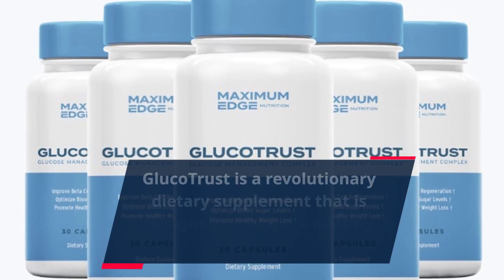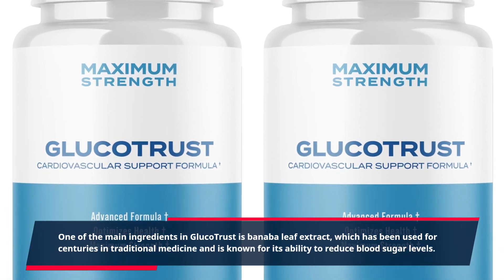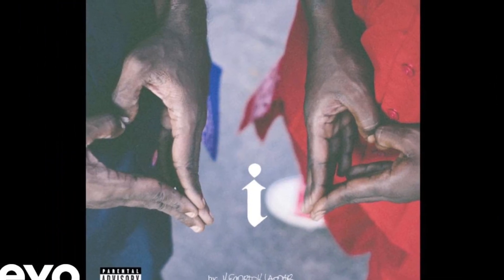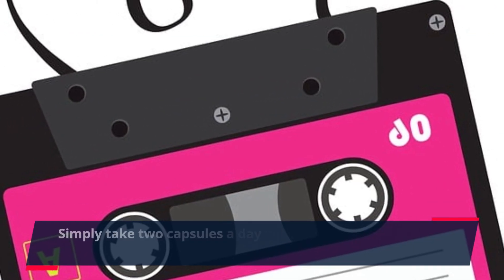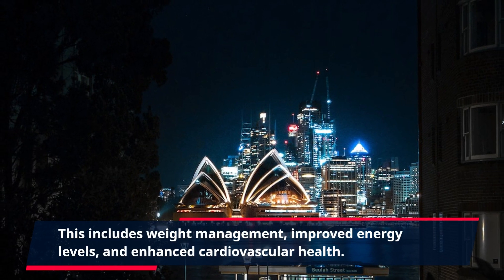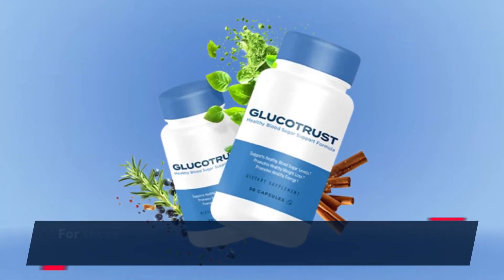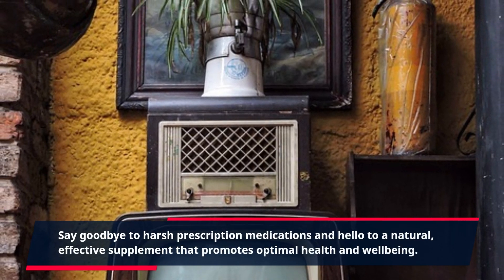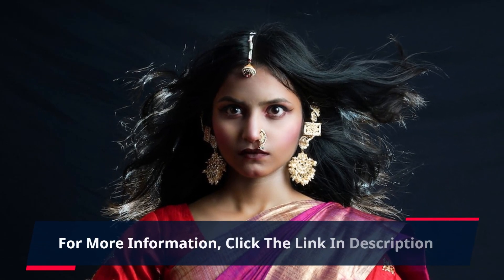"Discover the Secret to Better Blood Sugar Control with GlucoTrust - The Ultimate Solution for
GlucoTrust is a revolutionary dietary supplement that is designed to support healthy blood sugar levels. It is a powerful formula made from natural ingredients that have been scientifically proven to help regulate blood sugar levels and promote overall health and wellbeing.

One of the main ingredients in GlucoTrust is banaba leaf extract, which has been used for centuries in traditional medicine and is known for its ability to reduce blood sugar levels. Other key ingredients include berberine, alpha-lipoic acid, and cinnamon extract, all of which have been shown to have a positive impact on blood sugar control.

GlucoTrust is not just another supplement that claims to help with blood sugar management. It has been extensively researched and tested to ensure that it delivers real results. The formula is specifically designed to work with your body's natural mechanisms to optimize insulin sensitivity, reduce sugar cravings, and balance blood sugar levels.

This powerful formula is easy to incorporate into your daily routine. Simply take two capsules a day with water, and let the ingredients work their magic. Many users have reported noticeable improvements in their blood sugar levels within just a few days of using GlucoTrust.

Additionally, GlucoTrust has many other health benefits beyond blood sugar control. This includes weight management, improved energy levels, and enhanced cardiovascular health. The all-natural ingredients used in GlucoTrust have also been known to improve digestion and promote healthy skin and hair.

What sets GlucoTrust apart from other supplements on the market is its use of only natural ingredients. This means that it is safe for long-term use and does not come with any harmful side effects. It is also manufactured in an FDA-approved facility, ensuring the highest quality and safety standards.

For those struggling with blood sugar control and looking for a natural solution, GlucoTrust is the answer. Say goodbye to harsh prescription medications and hello to a natural, effective supplement that promotes optimal health and wellbeing.

Don't just take our word for it, try GlucoTrust for yourself and see the difference it can make in your life. Take control of your blood sugar levels and experience the benefits of GlucoTrust for yourself.